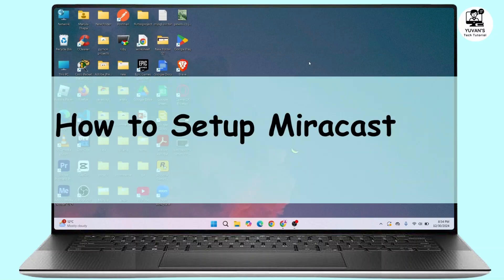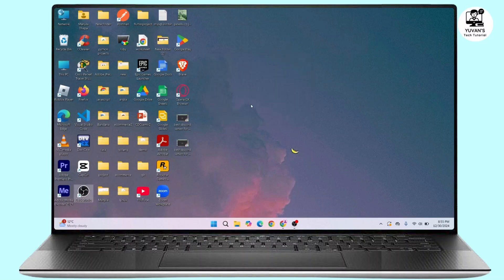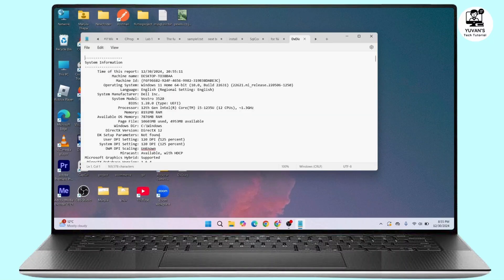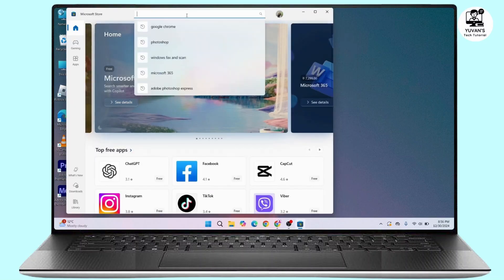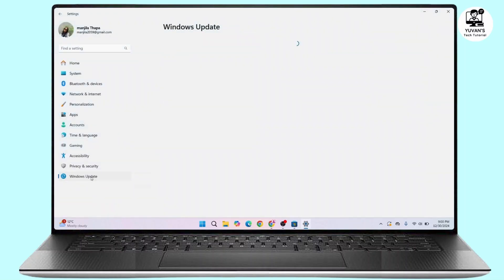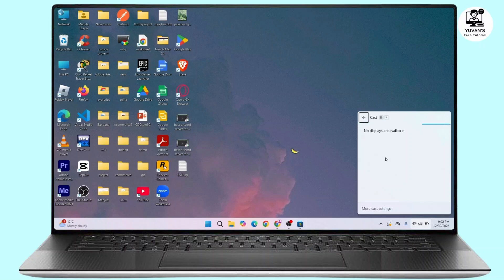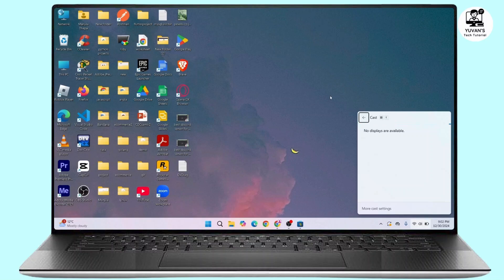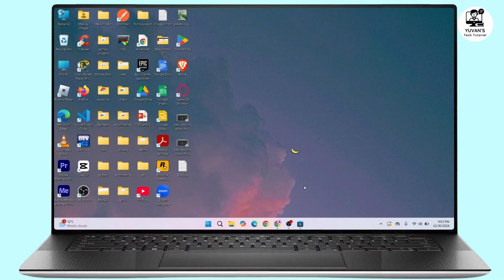How to Setup Miracast for Windows 11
In this video, Kit shows you how to set up Miracast on Windows 11. Learn how to check if your device supports Miracast, install necessary drivers, and configure your device for screen projection. Follow along as we go through checking Miracast compatibility, installing the Wireless Display Adapter, and setting up your PC and receiving device for a seamless connection. Get all the steps in under 4 minutes for a smooth Miracast experience on your Windows 11 system.

Chapters (Timestamp):
00:00:00 - Introduction
Learn how to set up Miracast for Windows 11 and enjoy wireless screen projection.

00:00:10 - Check if Device Supports Miracast
Press Windows key + R, type "dxdiag" and check Miracast status.

00:00:25 - Install Wireless Display Adapter
Search for and install the Wireless Display Adapter from the Microsoft Store.

00:00:50 - Update Drivers for Miracast
Go to Microsoft Update  Advanced Options  Optional Updates  Install Miracast drivers.

00:01:10 - Project to Another Screen
Press Windows key + K, select the device you want to project to, and ensure it's in Miracast receiving mode.

00:01:30 - Set Up Miracast on Receiving Device
Configure the receiving device (TV or adapter) to accept Miracast connections and set preferences.

00:02:00 - Pairing and Connecting
Follow the on-screen instructions to complete the connection process.

00:03:10 - Conclusion